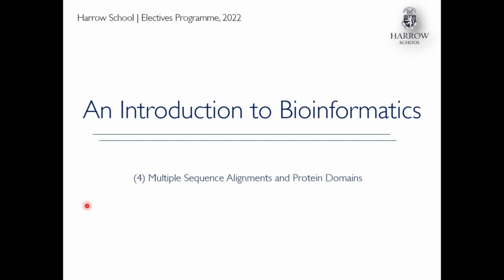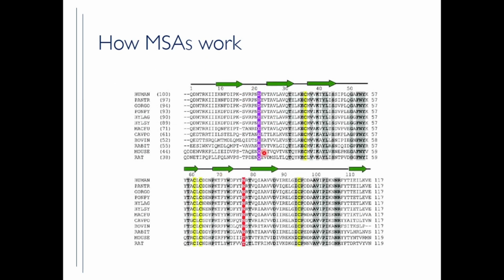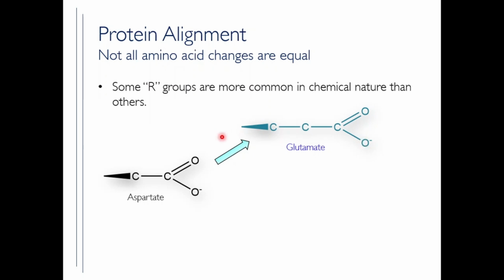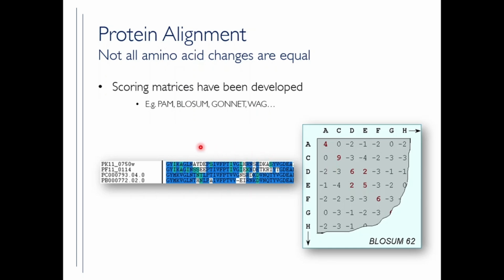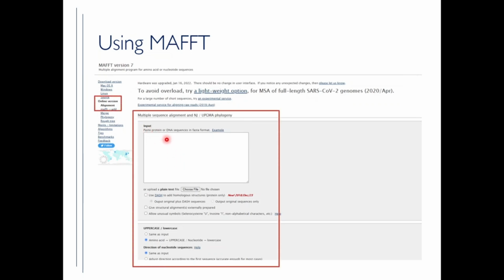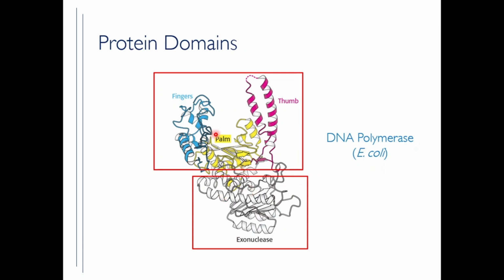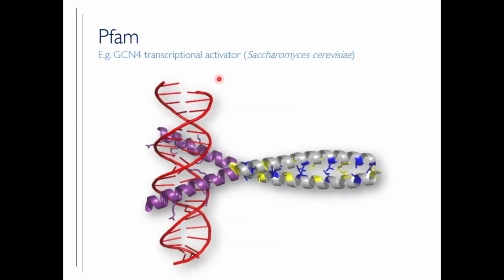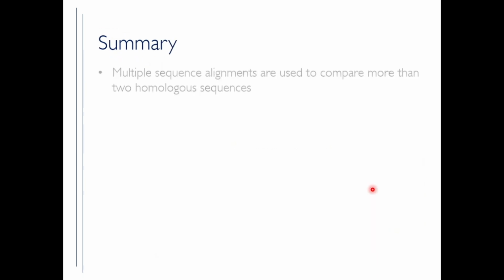Bioinformatics - Lecture 4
Constructing multiple sequence alignments from BLAST outputs and an introduction to the concept of protein domains.